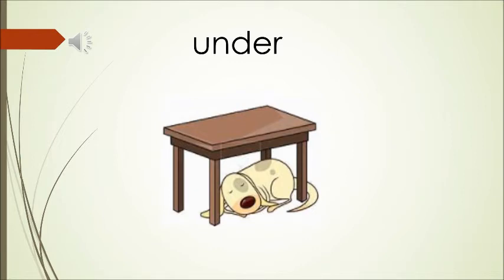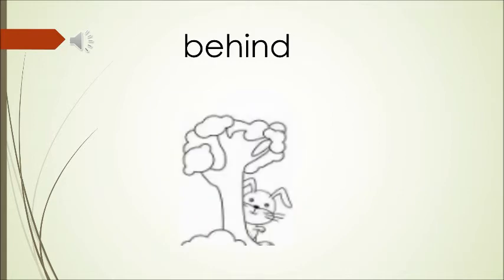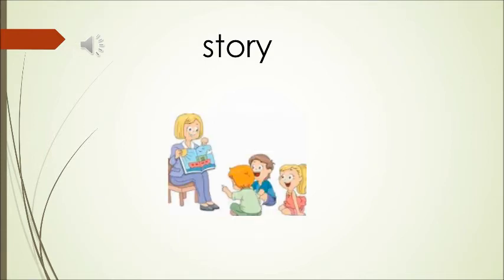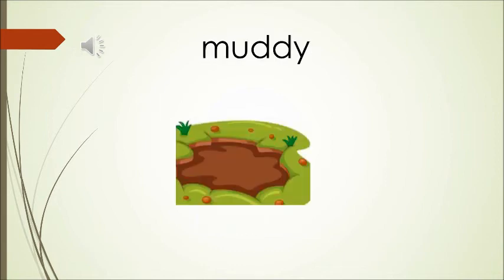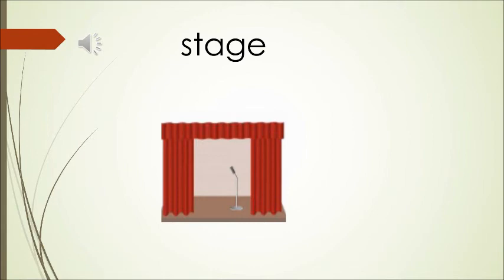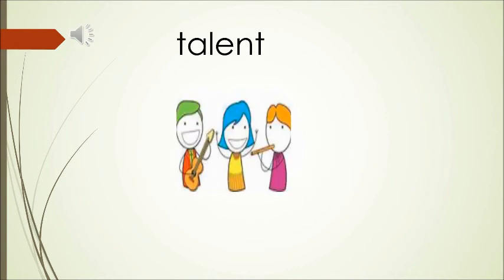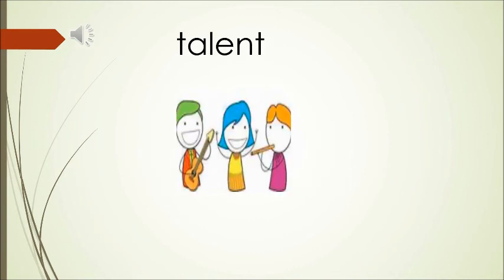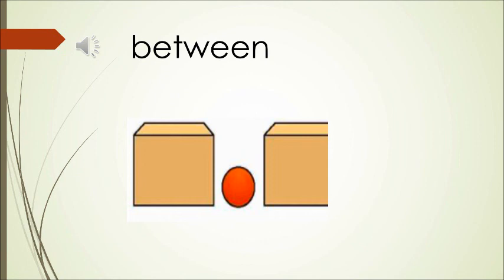The Orbis School - English - Sr KG - The missing prizes - Vocabulary words List 3